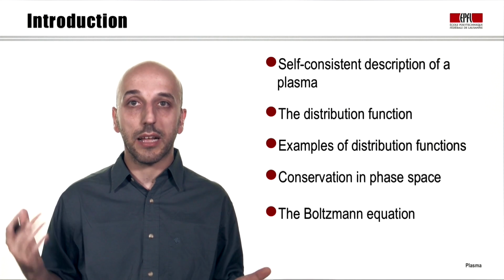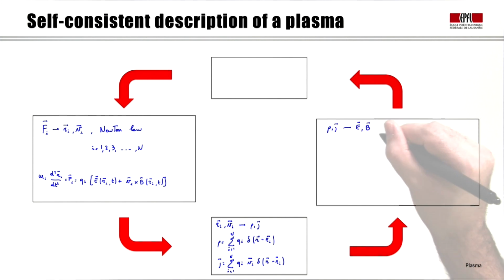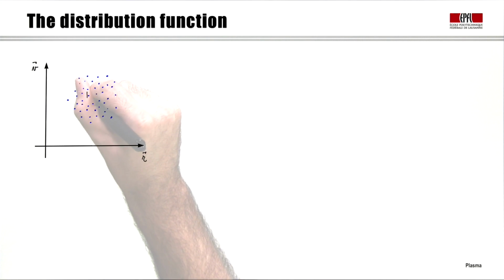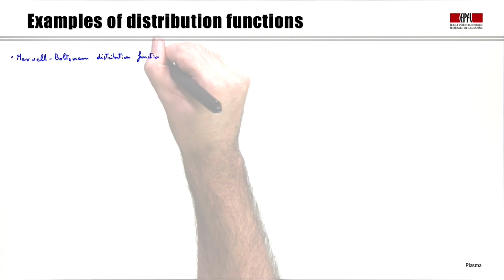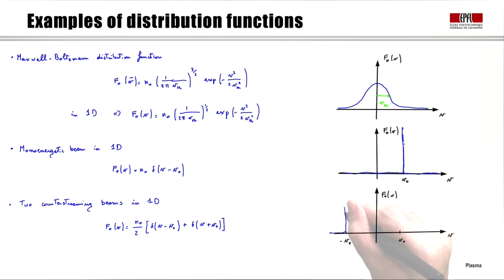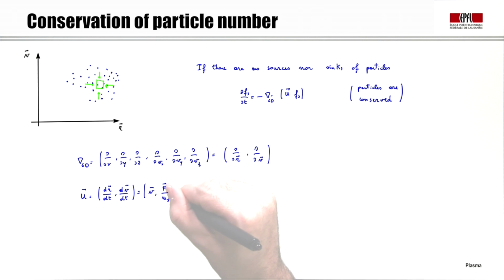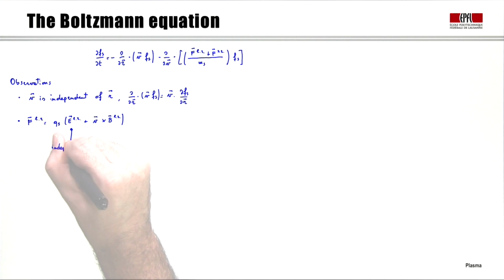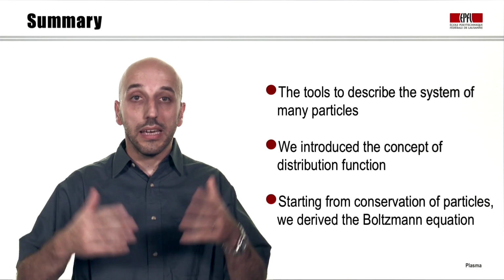2a From single particle to kinetic description